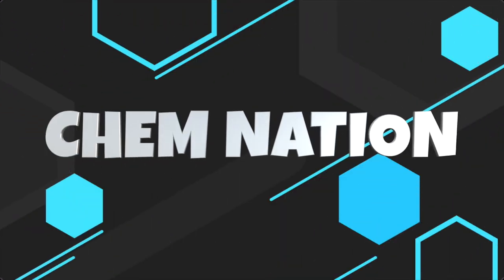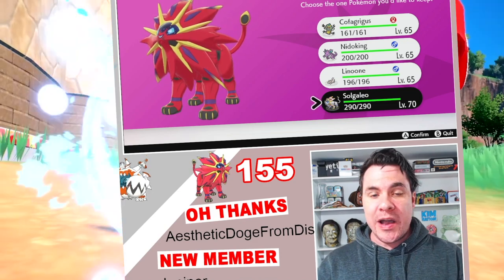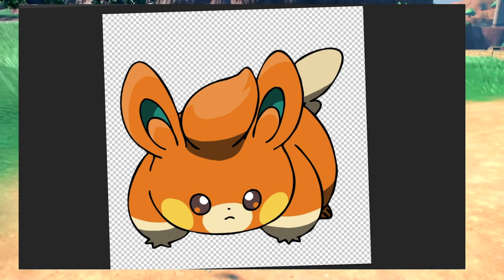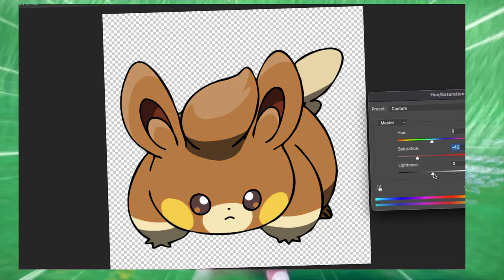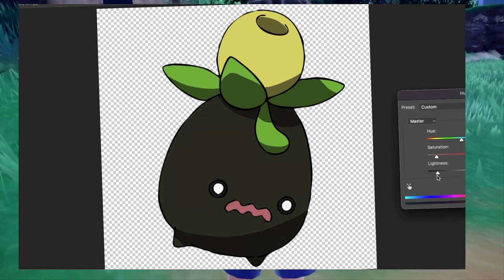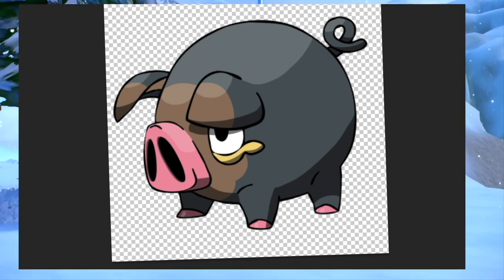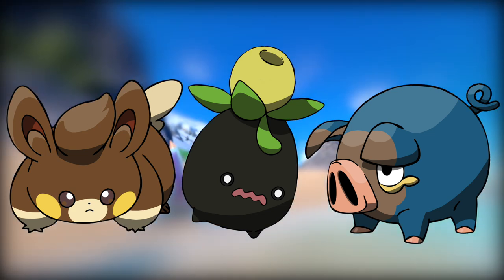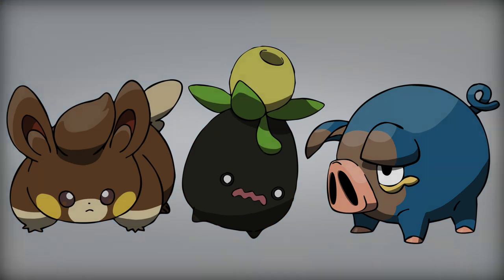Shiny Pawmi, Smoliv, and Lechonk Predictions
Live Streams: Mon-Fri

These designs are what I would like to see for the shiny Pawmi, Smoliv, and Lechonk in Pokemon Scarlet and Violet. What do you hope the shinies look like?